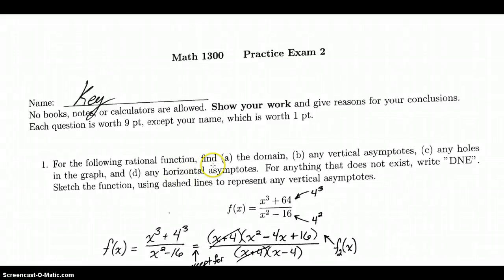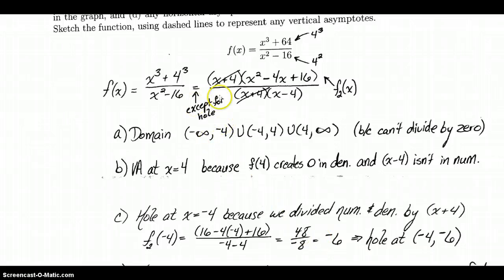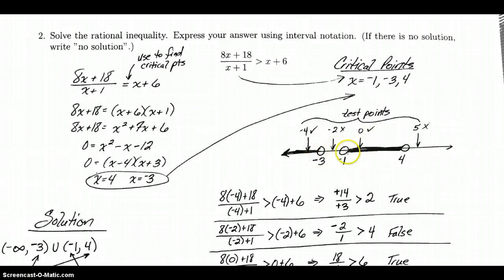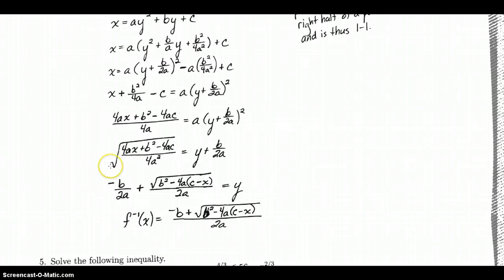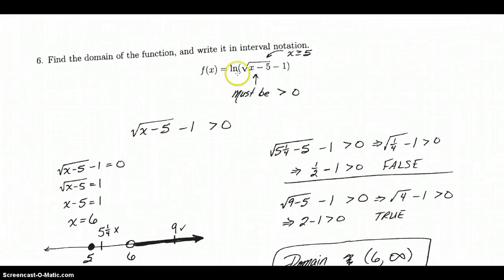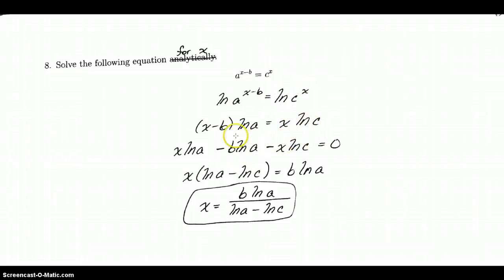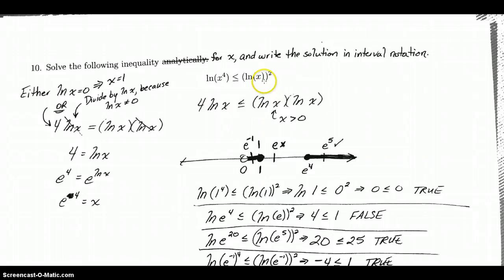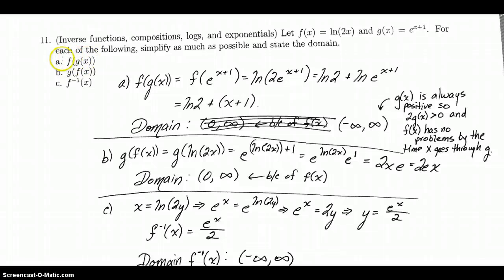Practice exam 2 solutions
Some tips on the problems that showed up in practice exam 2